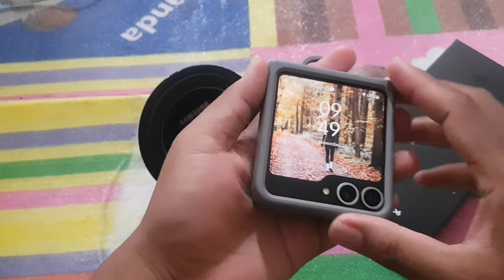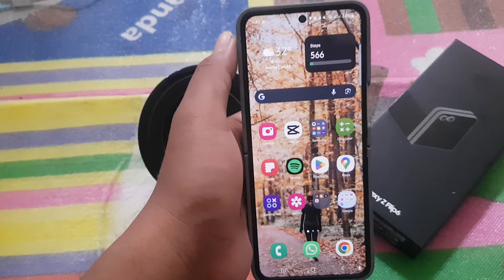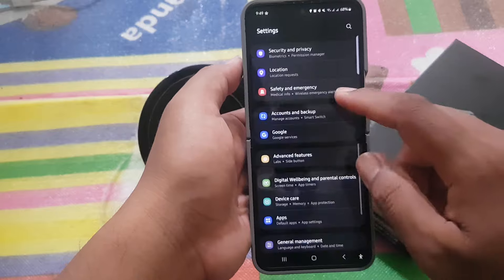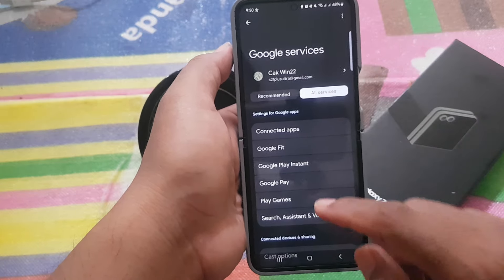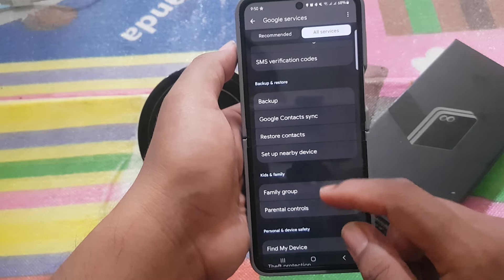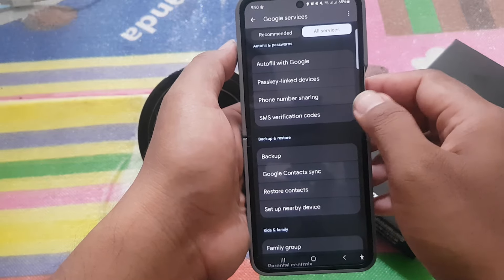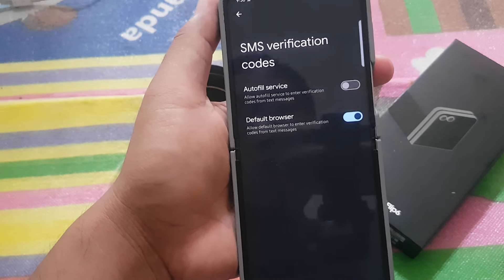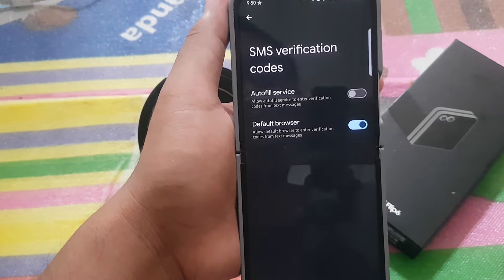Samsung Z Flip 6: How to Turn On/Off Google SMS Verification for Autofill Services (Android 14)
Samsung Galaxy Z Flip 6: How to Turn On/Off Google SMS Verification for Autofill Services (Android 14)

The Samsung Galaxy Z Flip 6, featuring the latest Android 14 operating system, offers a variety of advanced features to enhance your smartphone experience. One such feature is Google SMS Verification for Autofill Services, which simplifies the process of entering verification codes received via SMS for various services. Managing this feature can improve both convenience and security. Here's a step-by-step guide on how to turn on or off Google SMS Verification for Autofill Services on your Galaxy Z Flip 6.

Turning On Google SMS Verification for Autofill Services:

1. Open Settings: Begin by navigating to the settings menu on your Galaxy Z Flip 6. You can do this by swiping down from the top of the screen and tapping the gear icon.
2. Go to Google Settings: Scroll down and select "Google" in the settings menu.
3. Select Autofill: In the Google settings, find and tap on "Autofill."
4. Choose Autofill with Google: Ensure that "Autofill with Google" is selected as your autofill service.
5. Enable SMS Verification Codes: Look for the option that says "SMS Verification Codes" and toggle the switch to turn it on. This will allow Google to automatically retrieve and enter SMS verification codes for supported apps.

Turning Off Google SMS Verification for Autofill Services:

1. Open Settings: Start by accessing the settings on your Galaxy Z Flip 6. Swipe down from the top of the screen and tap the gear icon.
2. Go to Google Settings: Scroll down and tap on "Google" in the settings menu.
3. Select Autofill: In the Google settings, tap on "Autofill."
4. Choose Autofill with Google: Ensure that "Autofill with Google" is selected as your autofill service.
5. Disable SMS Verification Codes: Find the option that says "SMS Verification Codes" and toggle the switch to turn it off. This will prevent Google from automatically retrieving and entering SMS verification codes.

Benefits of Using SMS Verification for Autofill Services:

- Convenience: Automatically fills in verification codes, saving you time and effort.
- Security: Reduces the risk of entering incorrect codes, enhancing your account security.
- Efficiency: Streamlines the process of verifying your identity across various apps and services.